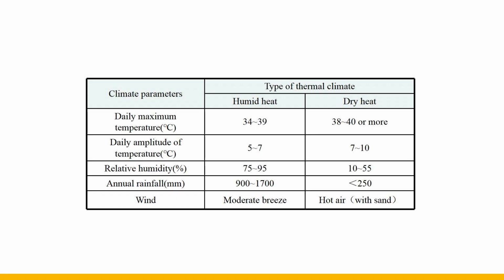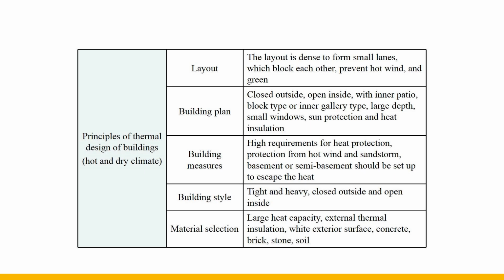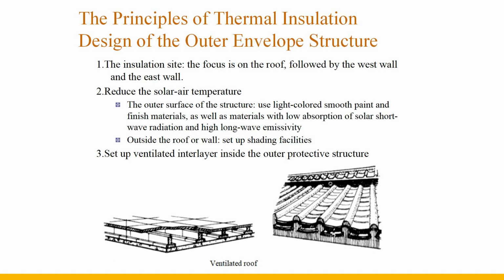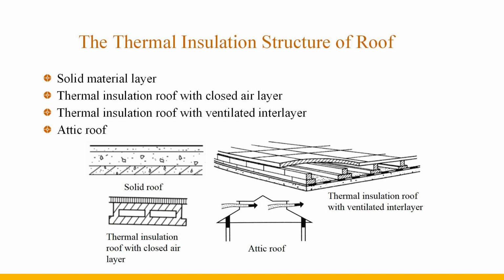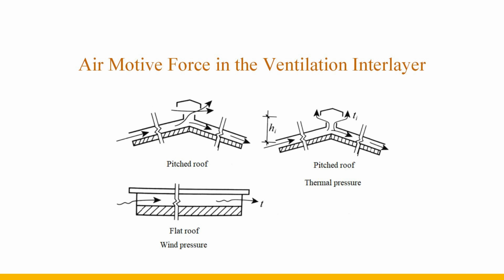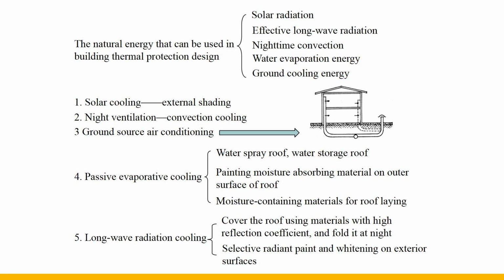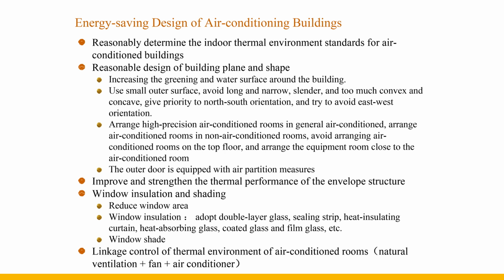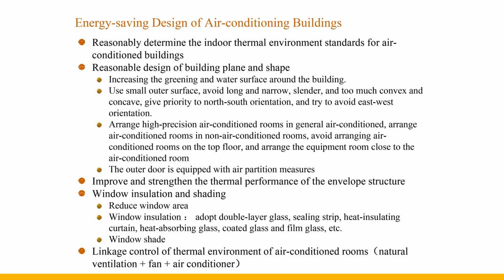5.1 Building Insulation and Energy Saving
Chapter 5 Building Heat Protection and Energy Saving
5.1 Building Insulation and Energy Saving